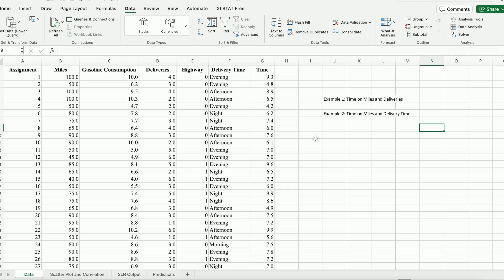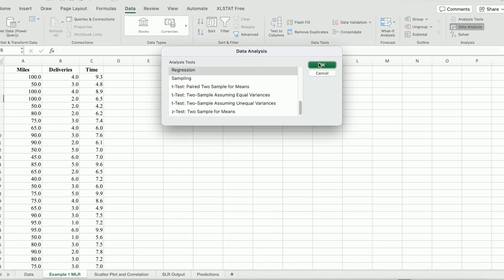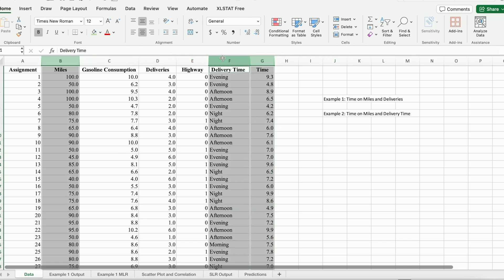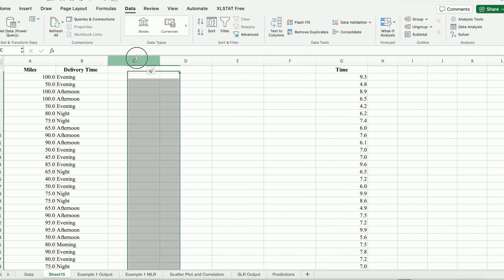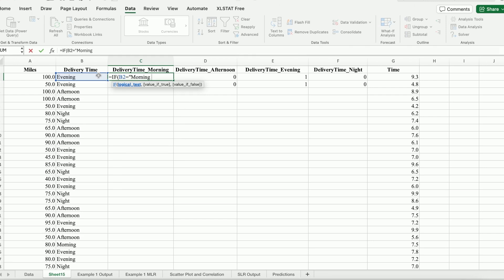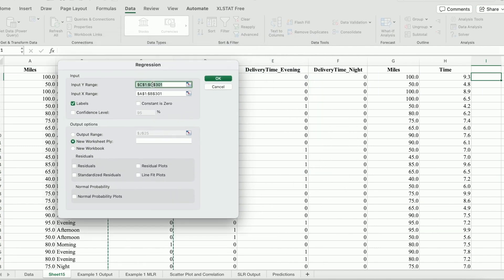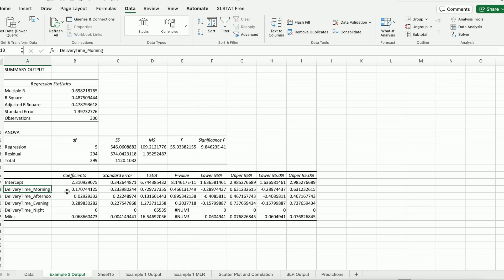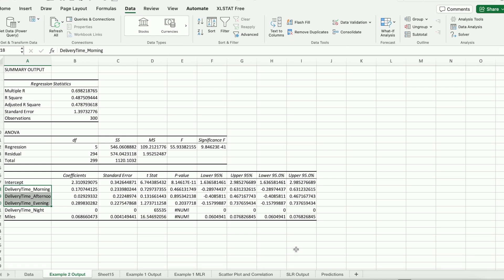Multiple Linear Regression with Categorical Independent Variables using Excel Data Analysis ToolPak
In this video, we demonstrate how to use Excel Data Analysis ToolPak for Multiple Linear Regression. The second example also discusses how to create dummy variables for categorical / quantitative independent variables first before running a regression using Data Analysis ToolPak.